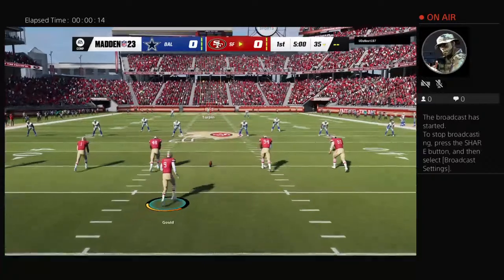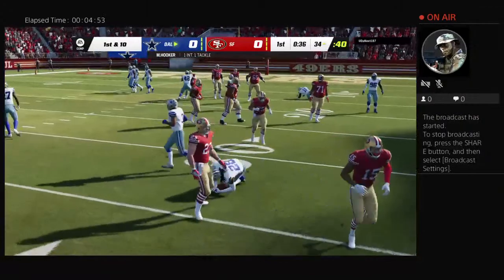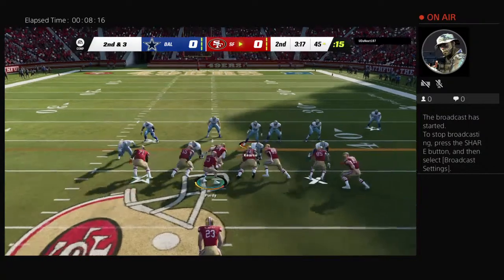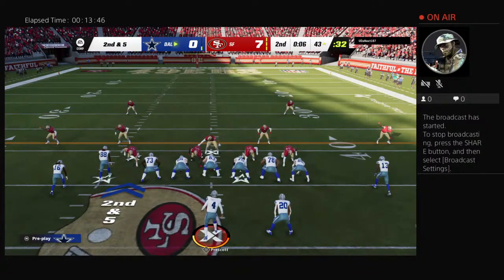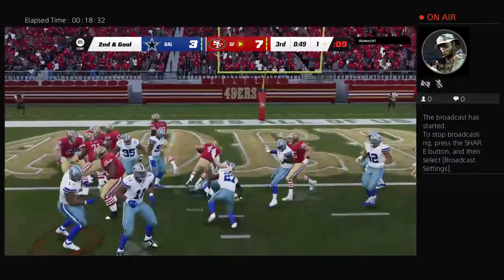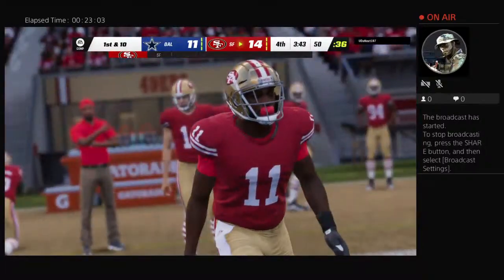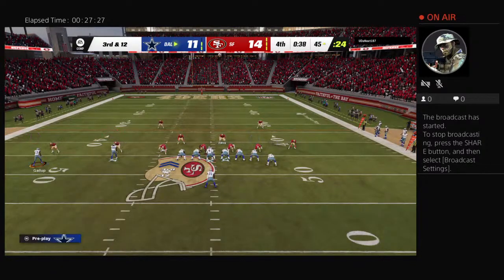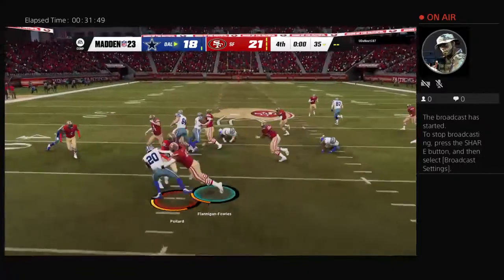Dallasnation96's Live PS4 Broadcast